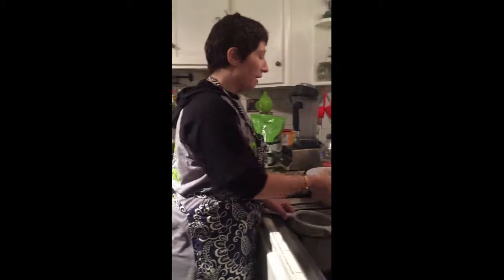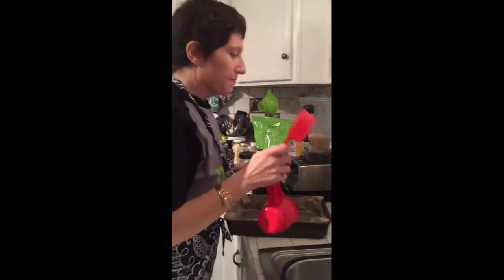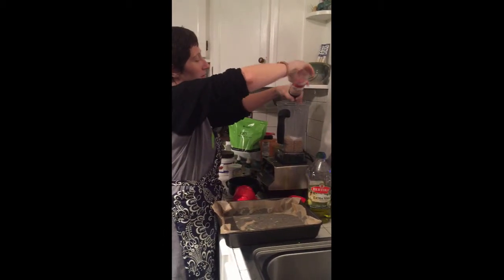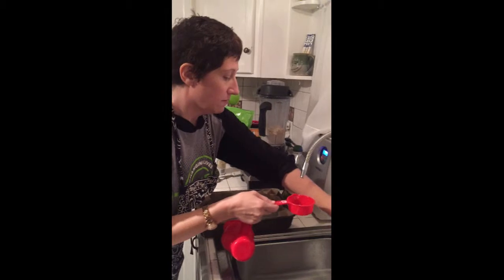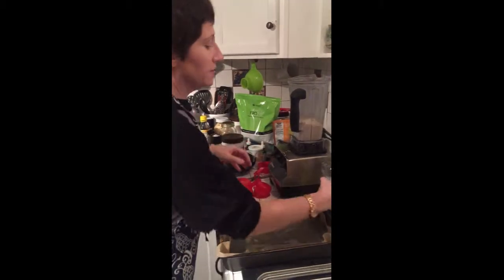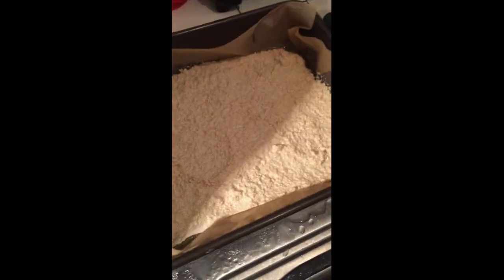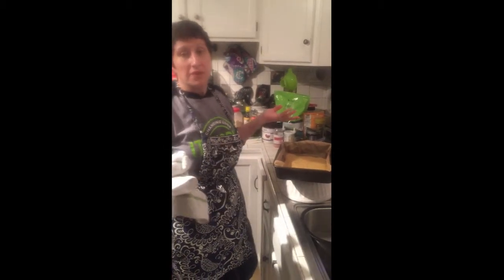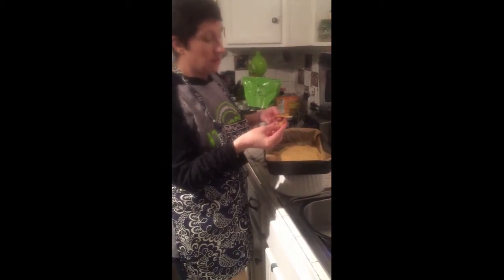Mamma Maria Napoli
Maria Making Quinoa Bread! :-)
MariaNapoliLive.com